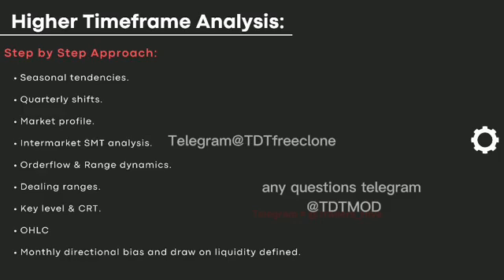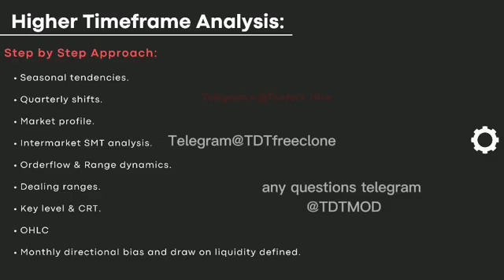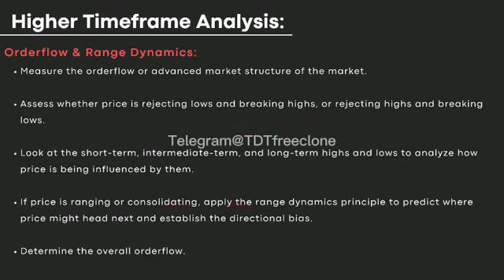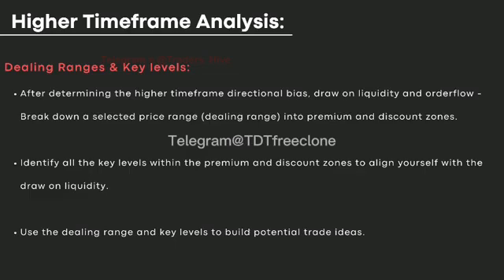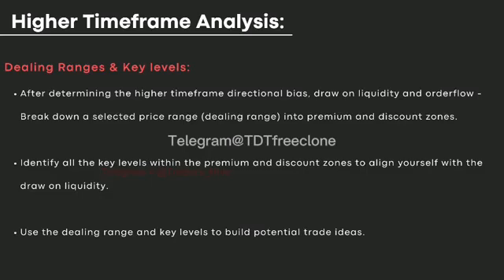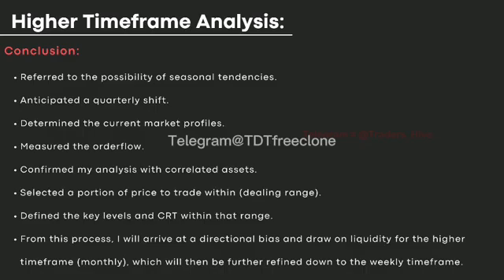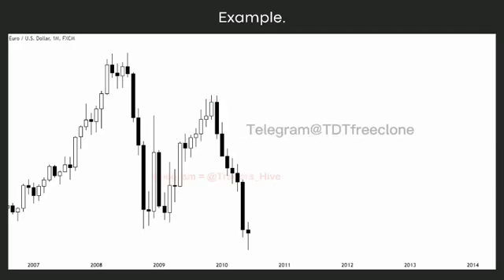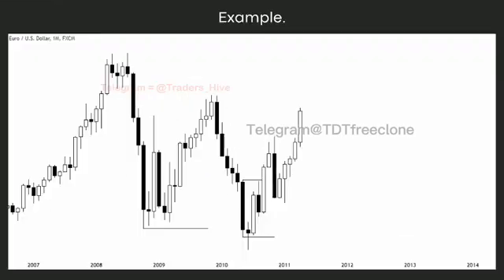Sham CPI Course - Chapter 28- Multi Timeframe Analysis